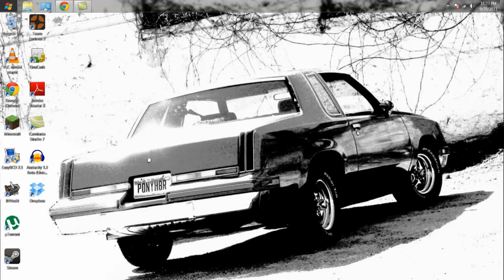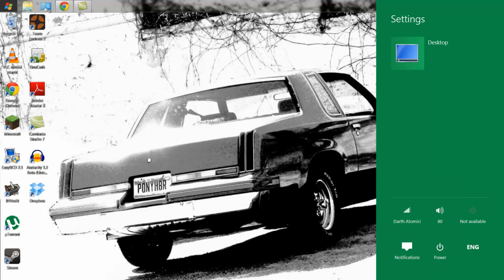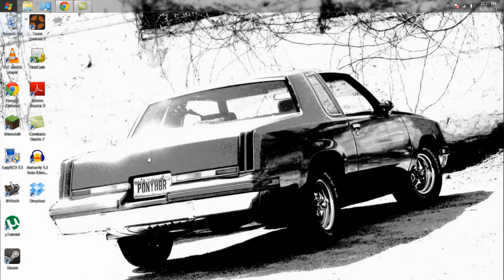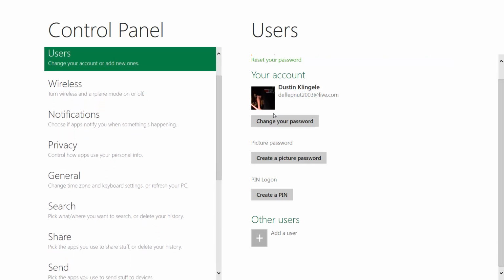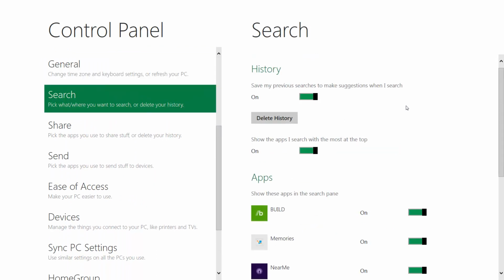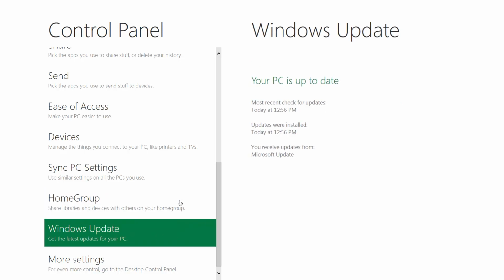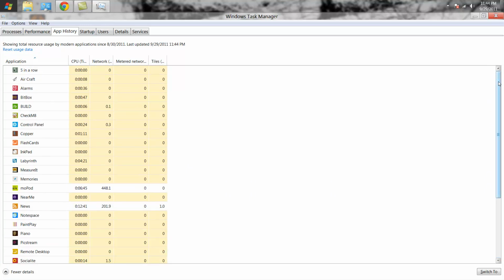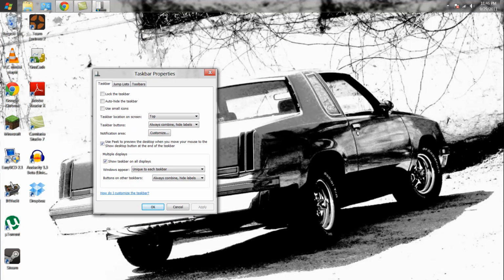Windows 8 Rundown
Mkay peeps so I decided to give a quick-ish rundown of Windows 8. I'm gonna be making some more in depth videos about Windows 8, but for now I wanted to get the basic idea out there for people to see that haven't tried it yet and are curious/want to try it but not sure if they want to make the leap. I'll also make a video on how to download it and burn it but the actual install process I may not, all depends.